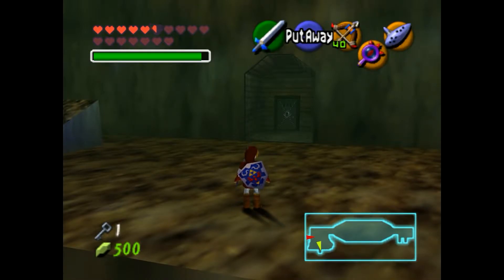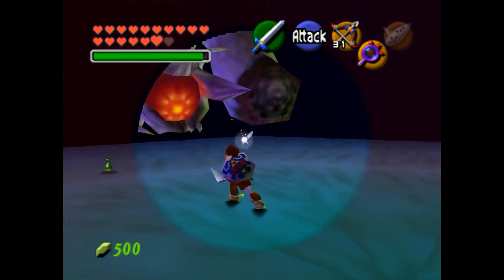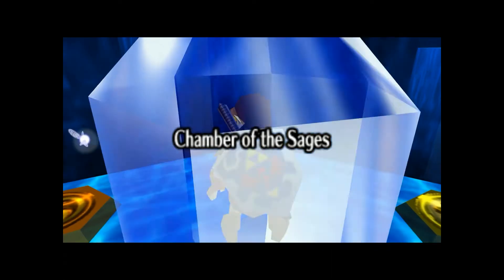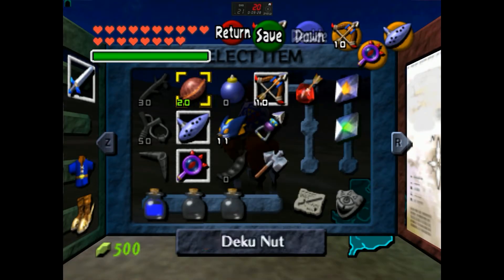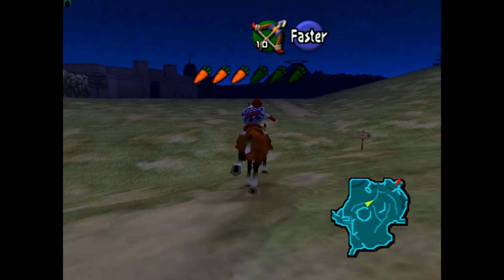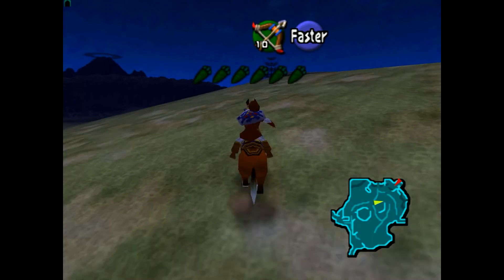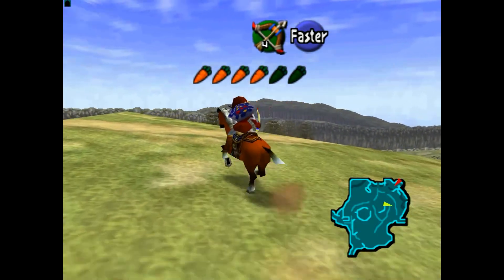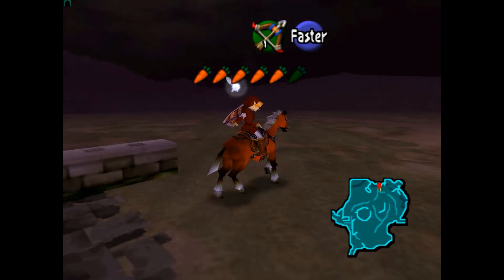Let's Play The Legend of Zelda: Ocarina of Time- Episode 042- Another Hands-On Boss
We take on the boss of The Shadow Temple, and then I fail miserably at hunting Big Poes.

If you are looking for the locations of the Big Poes-